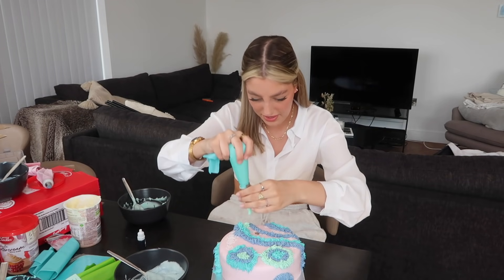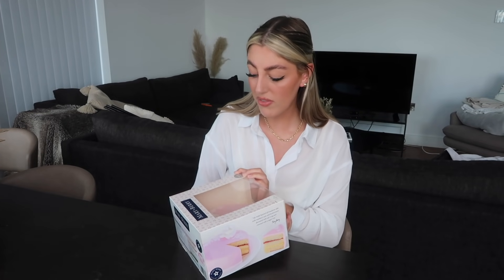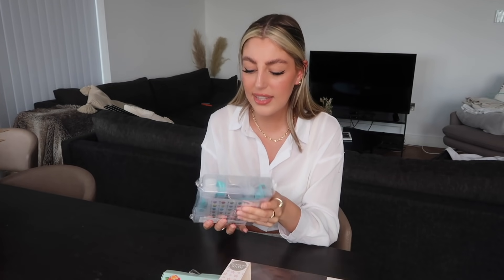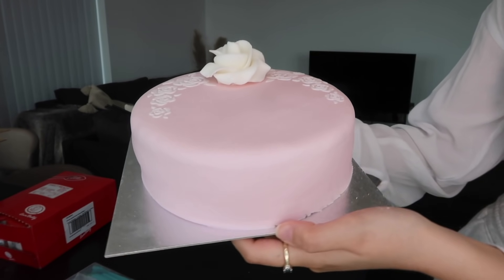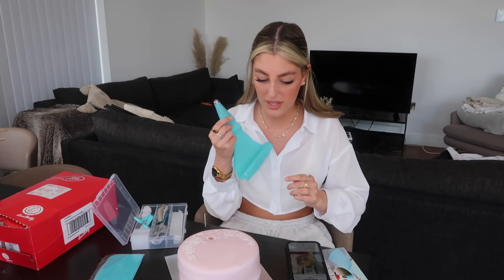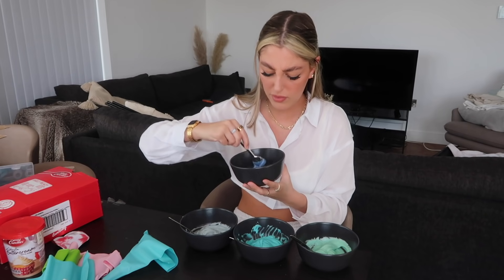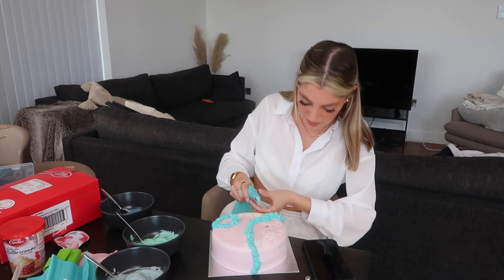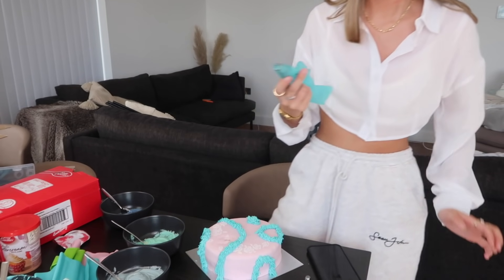MAKE A SHAGGY CAKE WITH ME! *pinterest as f*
hola angels,

for important links, the peoples diary forum, tub talks and how to submit an intro,
PLEASE DO NOT EMAIL IF THIS IS NOT BUSINESS RELATED^